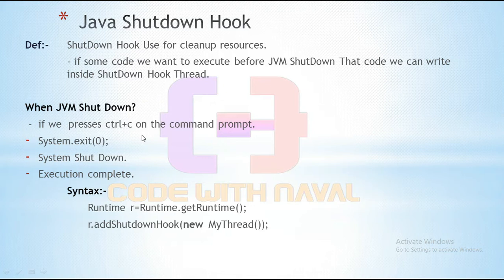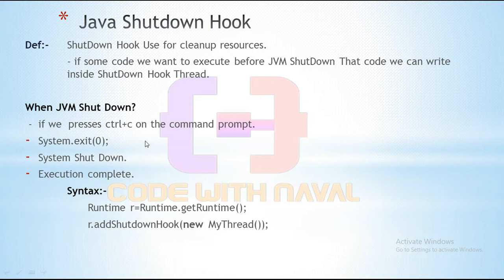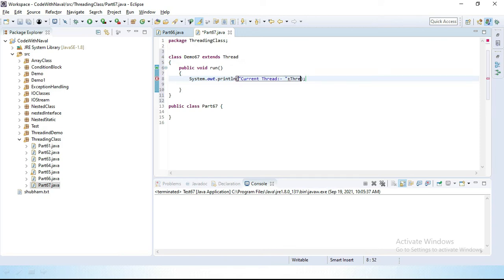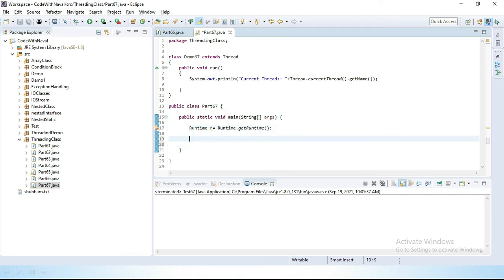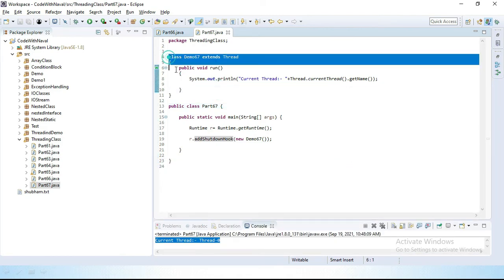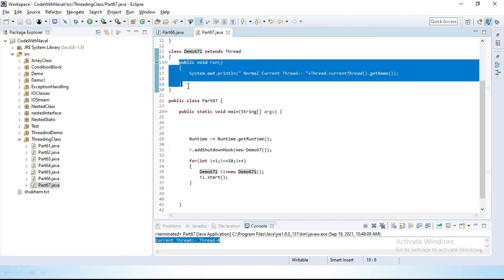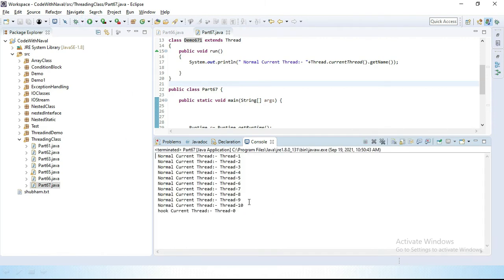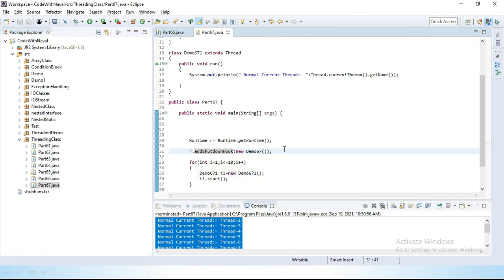Thread Shutdown Hook Examples | 2022 | Java Part -67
➤𝗧𝗢𝗣𝗜𝗖𝗦 𝗖𝗢𝗩𝗘𝗥𝗘𝗗
Java Shutdown Hook
Def:-  ShutDown Hook Use for cleanup resources.
 - if some code we want to execute before JVM ShutDown That code we can write  inside ShutDown Hook Thread.

When JVM Shut Down?
 -  if we  presses ctrl+c on the command prompt.
System.exit(0);
System Shut Down.
Execution complete.
 Syntax:-
                    Runtime r=Runtime.getRuntime();
                    r.addShutdownHook(new MyThread());

➤𝐉𝐚𝐯𝐚 𝐅𝐫𝐞𝐞 𝐂𝐨𝐮𝐫𝐬𝐞 𝐀𝐥𝐥 𝐕𝐢𝐝𝐞𝐨𝐬
1. 𝑾𝒉𝒂𝒕 𝒘𝒆 𝒍𝒆𝒂𝒓𝒏 𝒊𝒏 𝒕𝒉𝒊𝒔 𝑱𝒂𝒗𝒂 𝑪𝒐𝒖𝒓𝒔𝒆. :-

➤𝗖𝗛𝗔𝗡𝗡𝗘𝗟 𝗧𝗔𝗚𝗦
►codewithnaval
►codebynaval
►codder
►naval